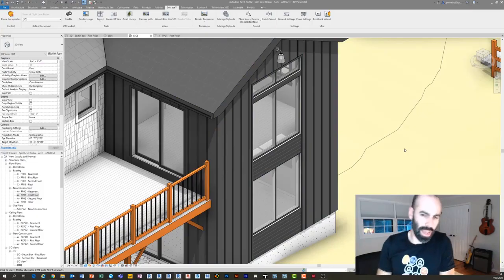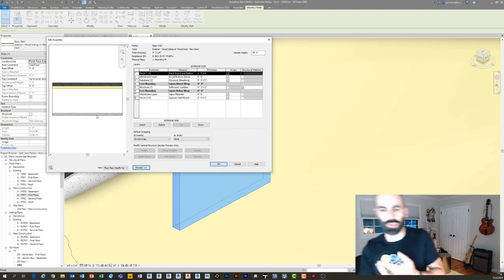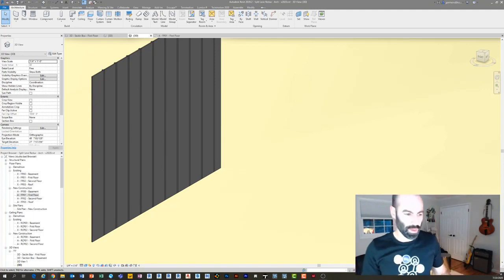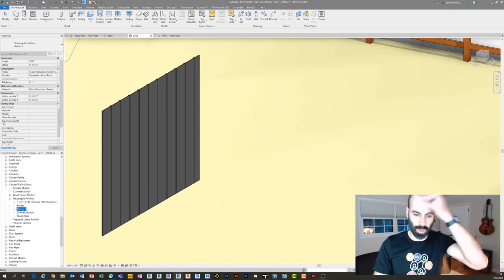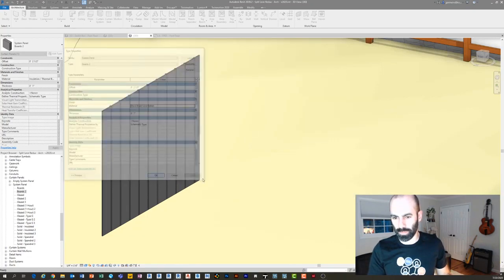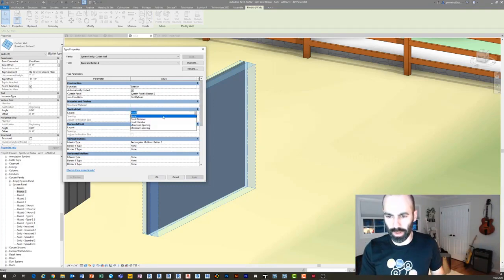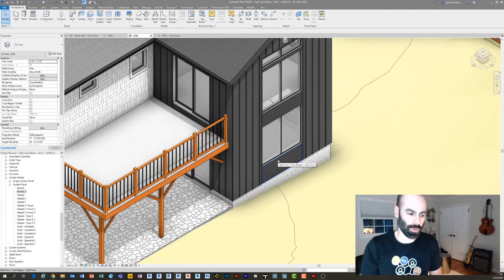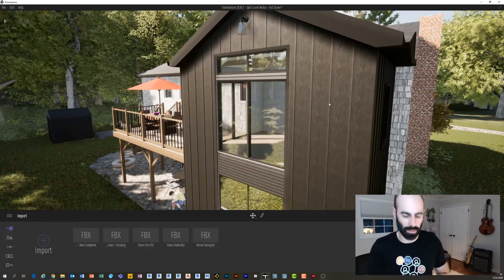How to Model Board and Batten Siding in Revit Tutorial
I have received many questions and emails over the years about a Revit Tutorial on how to model board and batten siding in Autodesk Revit.  So, when I decided to run through the process during an episode of BIM After Dark Live I knew it just had to be stripped out and cut into it's own tutorial.

Topics Covered:
- Two ways to make Board and Batten Siding in Revit.
- Using Curtain Walls for more than just curtain walls.
- How 3D battens enhance your renderings dramatically.

Want the sample files for this tutorial?  Learn how to get them today